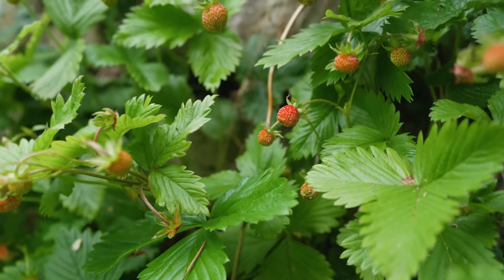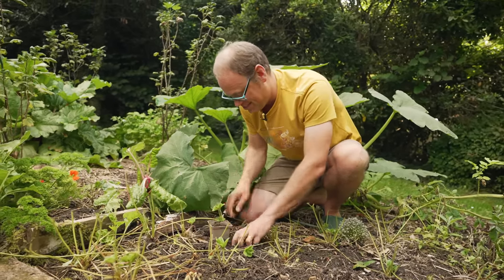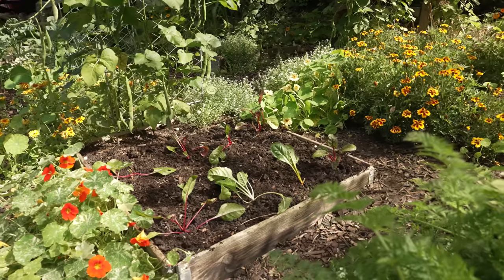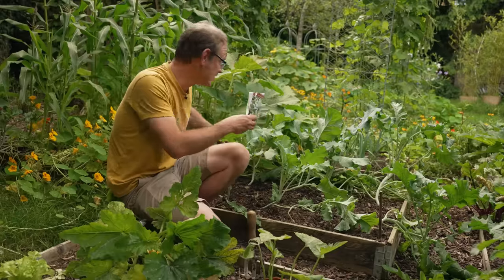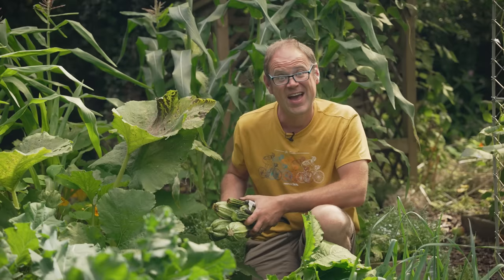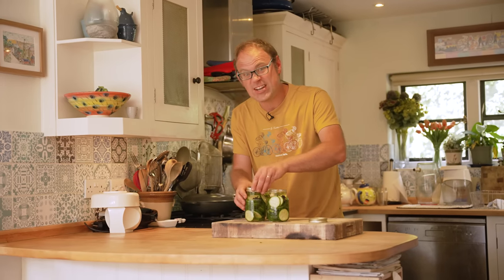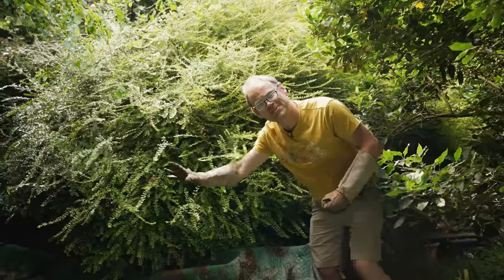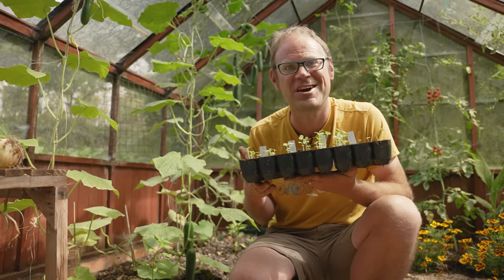Garden Checklist: 12 Tasks You Need to do in September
It's a busy time in the garden as summer gives way to autumn. Most people think September’s all about harvesting – and there’s certainly plenty of that. But there are other key jobs to get on with if you want your garden to keep on giving, and to avoid problems that could carry over into next season.

Join Ben in his garden as he reveals his 12 essential tasks to complete this month. From helping crops to ripen and preserving the last of the summer's bounty, to saving your own seeds and taming unruly hedges - there's lots to keep the gardener busy!